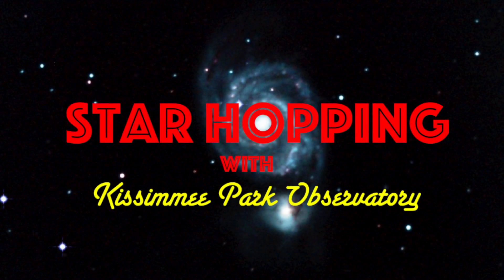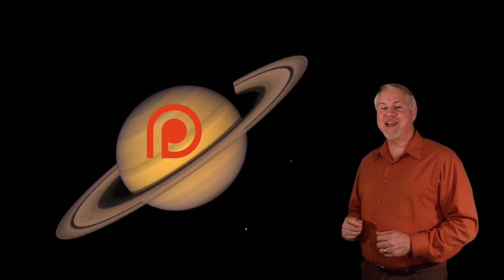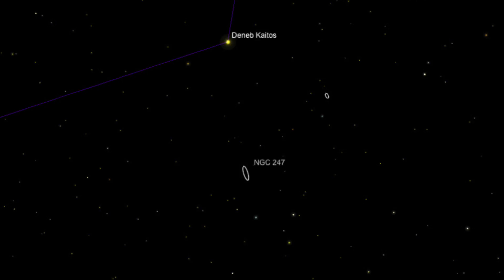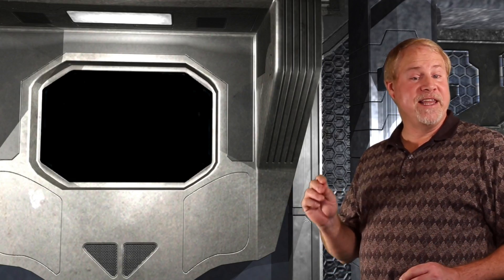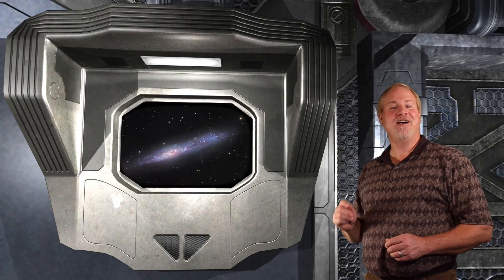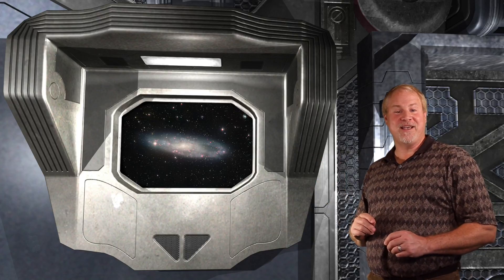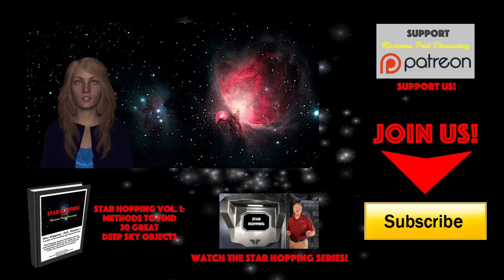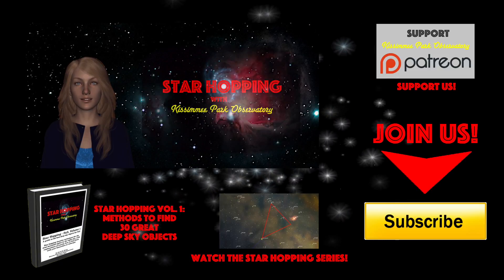Star Hopping #41 - Find NGC 247, NGC 7793, and NGC 55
In this episode of Star Hopping with Kissimmee Park Observatory, we'll look at the Sculptor region, and show you how to find three incredible needle galaxies: NGC 247 in the neighboring constellation of Cetus, NGC 7793, a violent galaxy with a hidden mystery, and the huge half degree long NGC 55, larger than the full moon is wide.